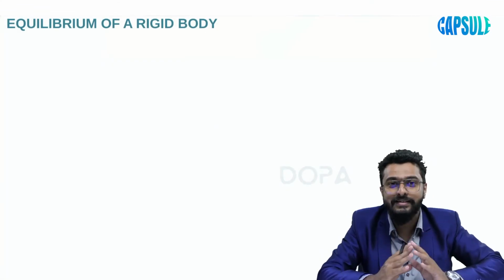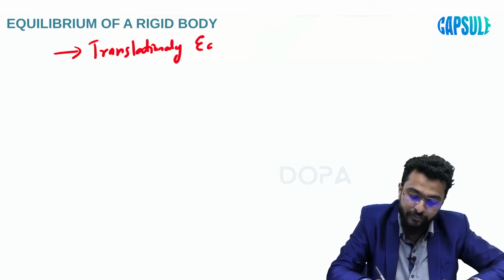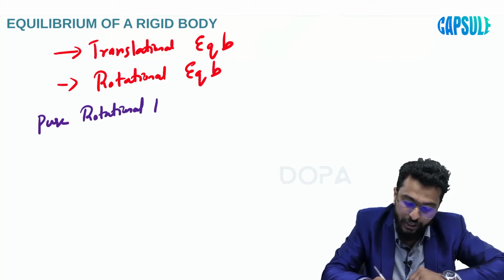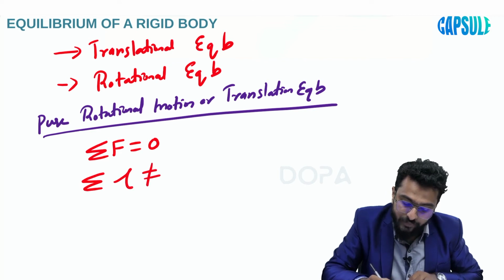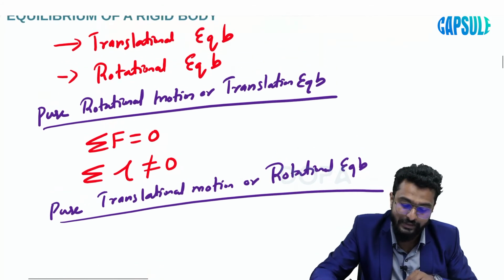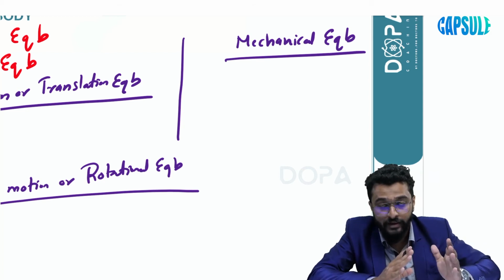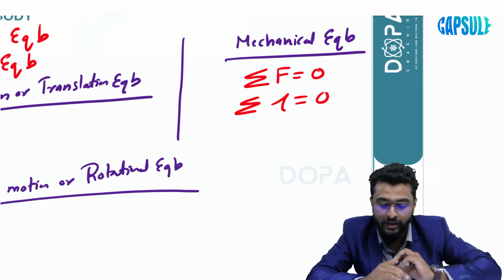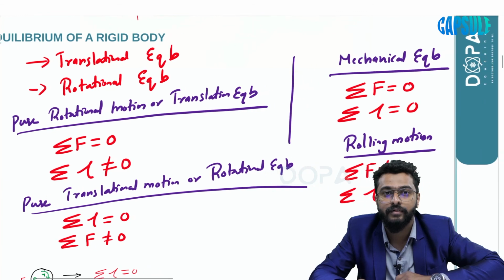SYSTEMS OF POWER AND ROTATIONAL MOTION| DOPA Capsule Promo Video